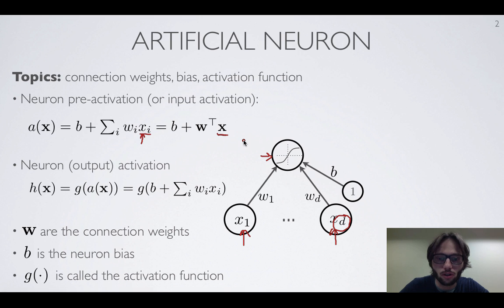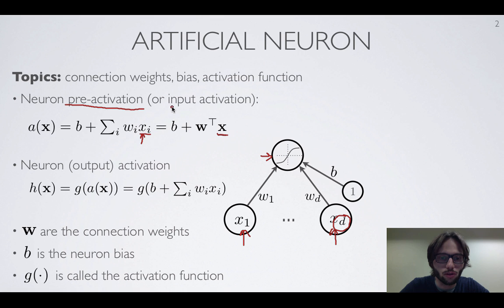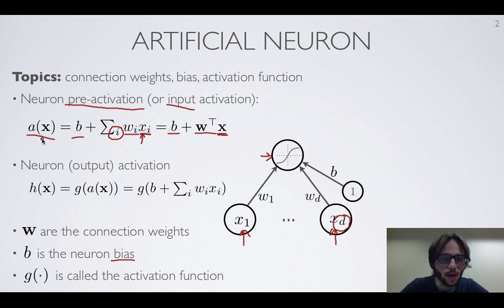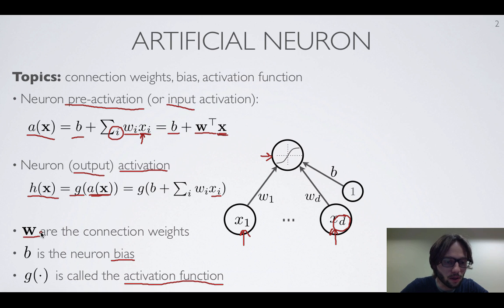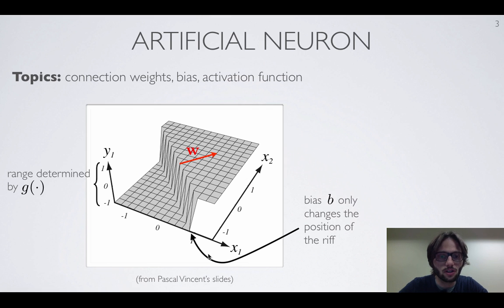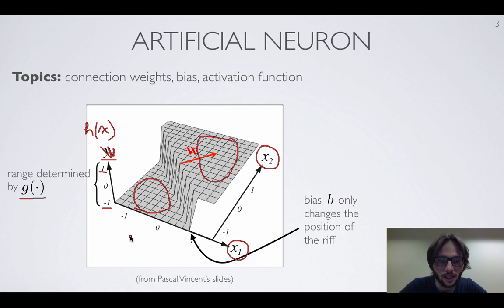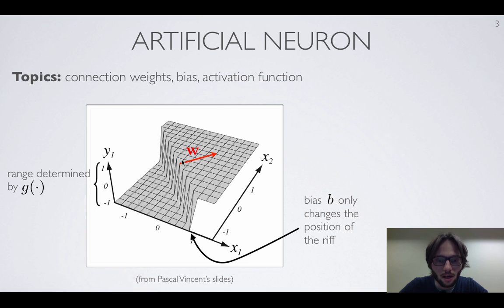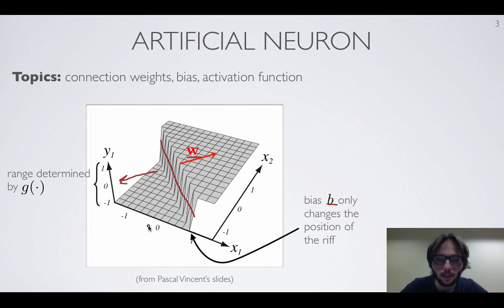Neural networks [1.1] : Feedforward neural network - artificial neuron